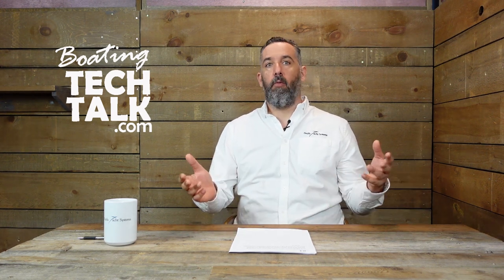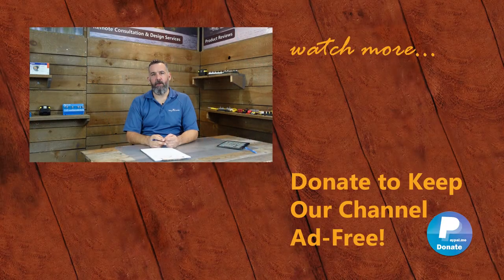Is It Safe to Charge My Boat Batteries With Solar and the Alternator at the Same Time?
Diana asks, "Is it safe to have my solar panels outputting while the alternator is charging or if shore-power is charging?"

Read our Tech Talk Article from Pacific Yachting Magazine, "Can You Have Too Many Charging Sources for Your Batteries?",

Check out the PYS website for more information on battery charging,